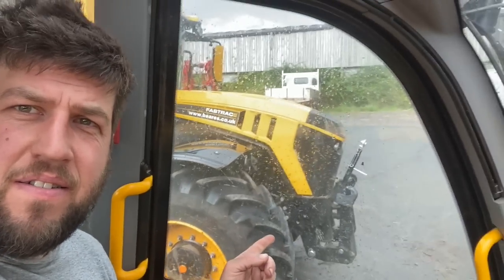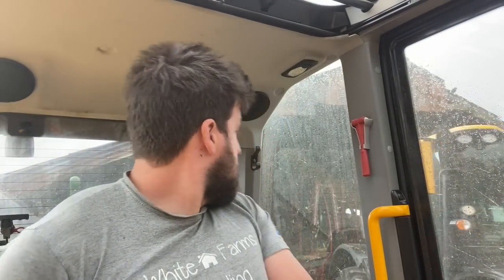Bailing up the first block of hay, with one balls up. Episode 235